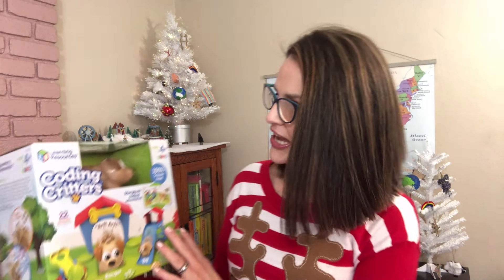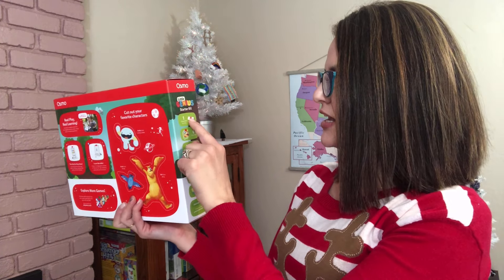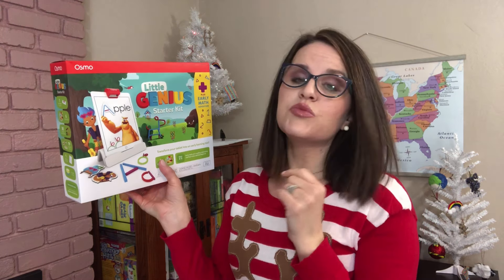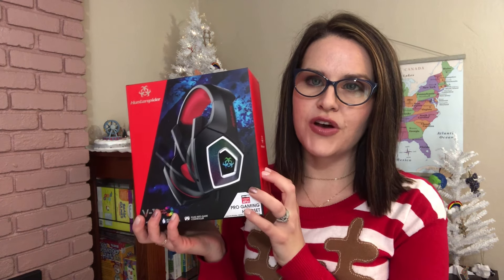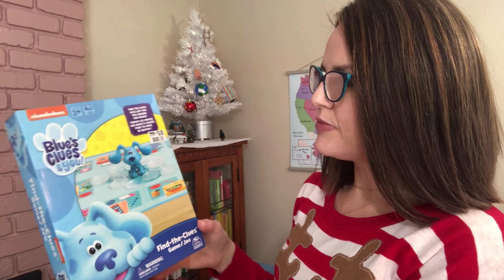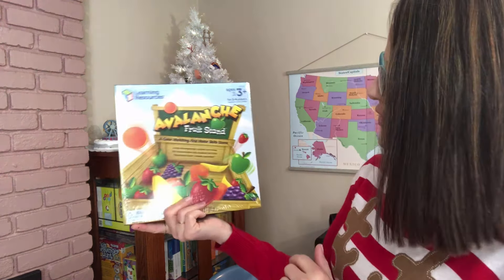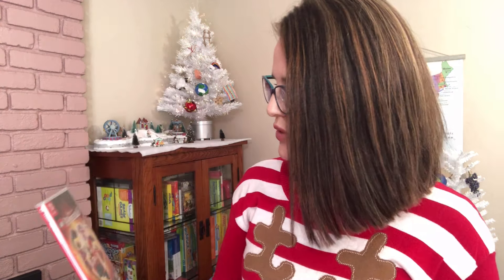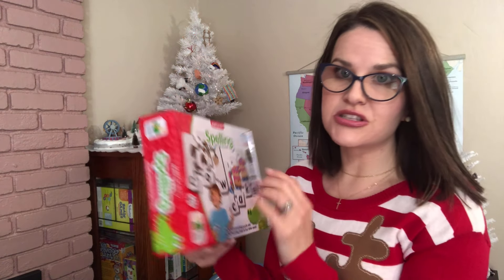Homeschool Christmas Gift Guide | Fun and Educational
Hey parents. I hope you all are enjoying this special season. I wanted to bring you a video that shows what we purchased for our 4 year old sons Christmas gifts. Being a homeschooling Mama, means that these gifts will contain some educational content. I hope you all enjoy. I would love for you to be apart of my YouTube Family! ❤️

Learning Resources Cording Critters
Osmo Little Genius Starter Kit ages 3-5
Osmo Monsters
Wolverine Action Figure
Ironman Action Figure
Batman Action Figure
Spiderman Action Figure
Nintendo Switch
Hunterspider Headphones
Learning Resource Avalanche Game
Junior Learning Sentences Flip
Nintendo Switch, Lego Incredibles Game
Nintendo Switch, Lego Jurassic Park Game
Nintendo Switch, Paw Patrol Game
Count Your Chicken Game
The Learning Journey ABC Puzzle Pieces
The Learning Journey Word Puzzle Pieces

THANK YOU FOR ALL OF YOUR SUPPORT ON MY CHANNEL